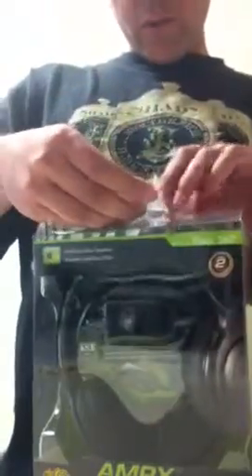(REVIEW)🎧 Most Affordable Gaming🎮 HEADSET AMPX MadCatz😾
It's amazing how much more sound you hear GROUNDWAR is Crazy sounds great give it 10 for the price range $34.99 Target